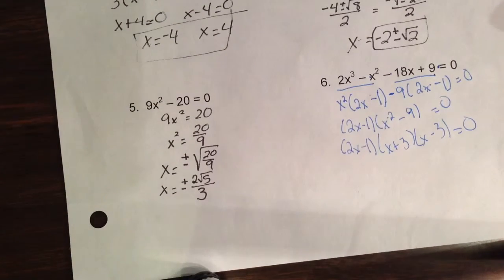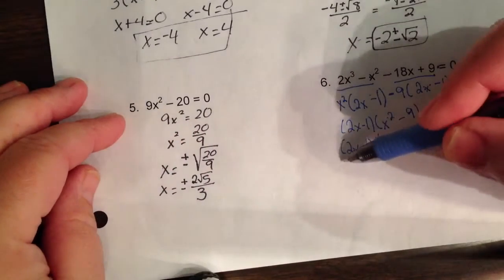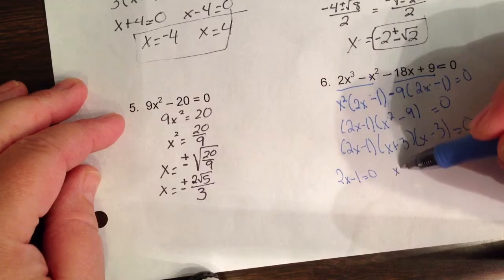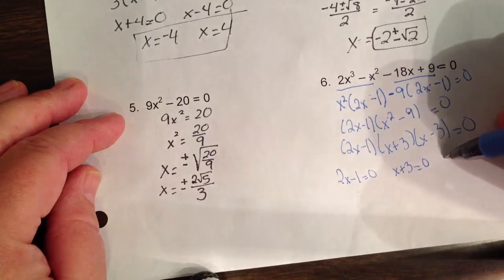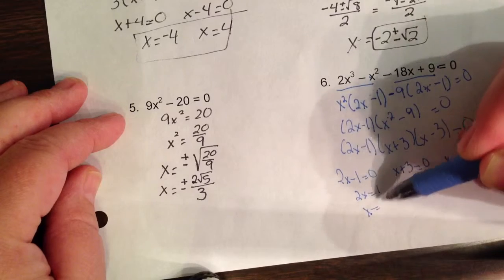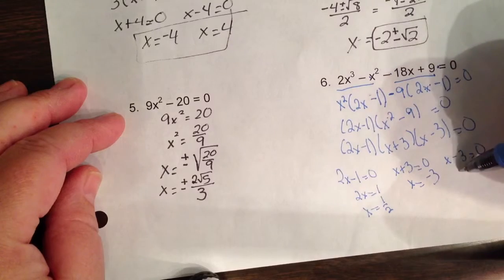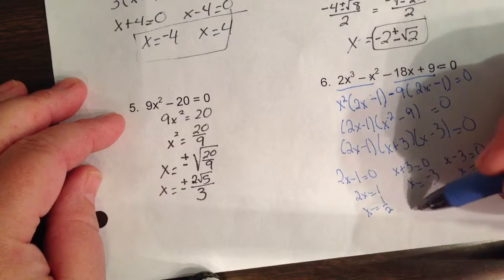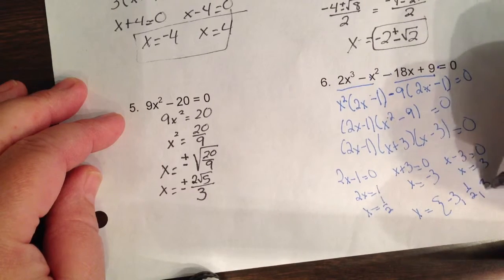Notes N-1-3 part 3